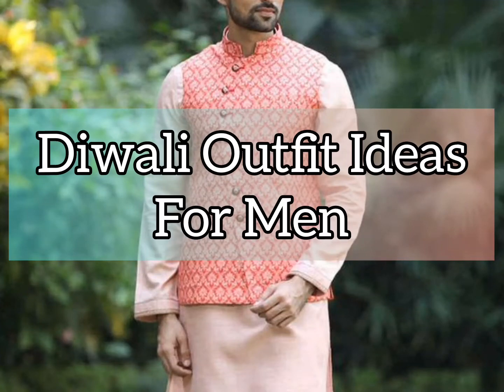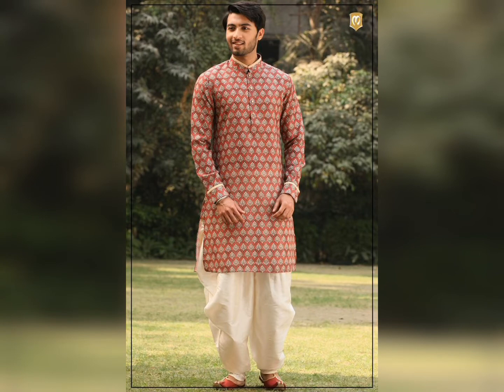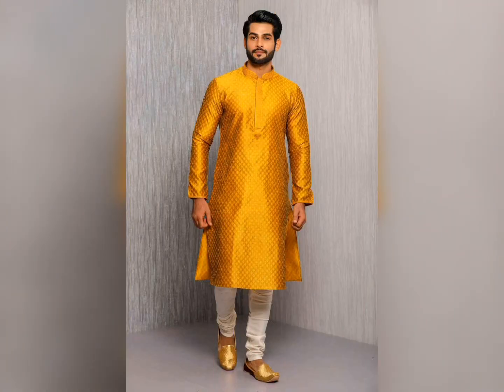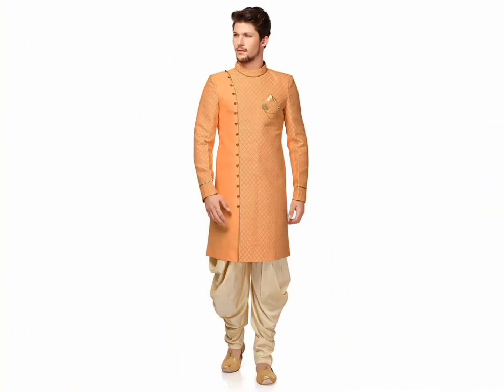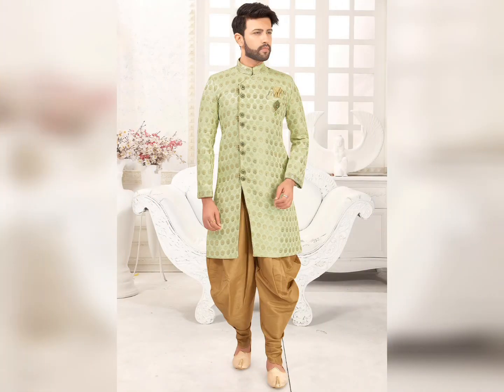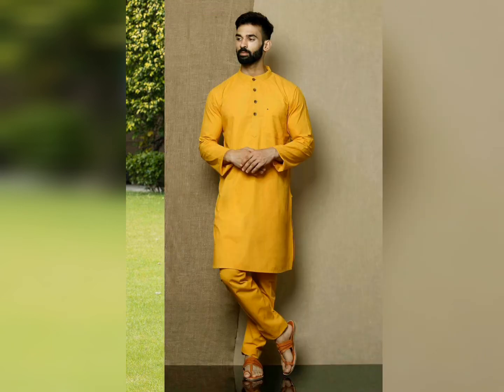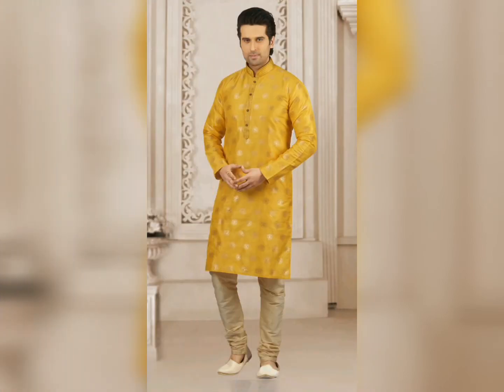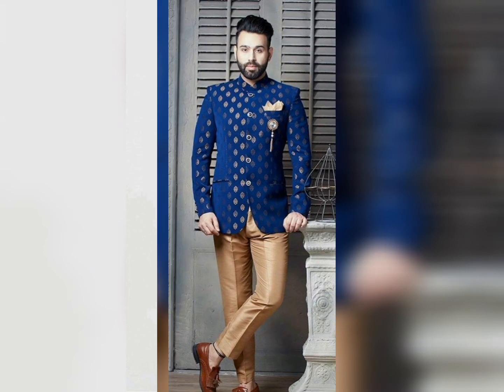Mens diwali collection 2022 | BUDGET KURTAS FOR MEN 2022 | Diwali outfit ideas for men